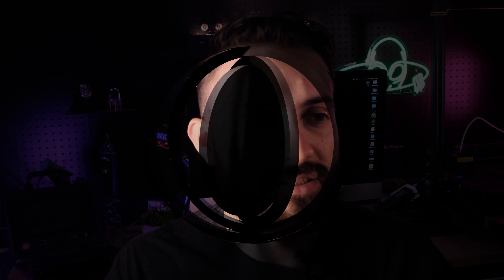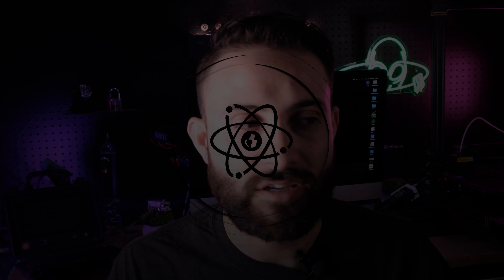BUILD YOUR OWN COMMS NETWORK!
This video is apart of a series in which we discuss the basics of Digital Modes on HF.